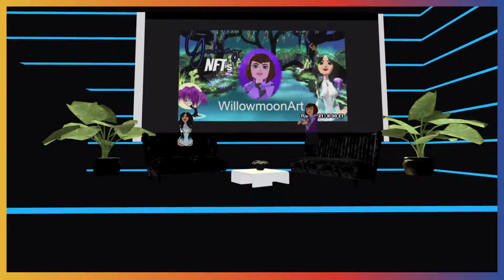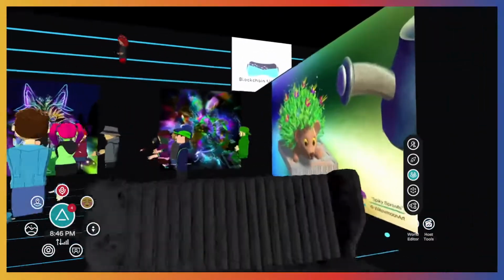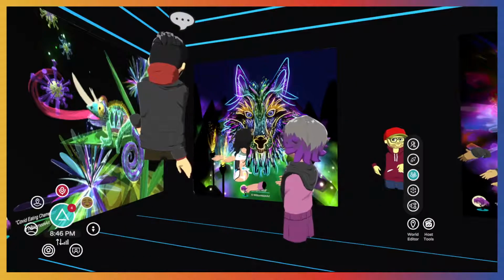Willowmoon | Yummy NFTS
Yummy NFTs! Episode 6
• BE THERE•

Tuesday 8:30PM I ET
September 21,2021

BLOCKCHAINUNIVRSE PRESENTS
A 30 min Event to meet the creating team of @willowmoonart

FOLLOW & IMMERSE yourself behind all their creative works and future projects!

Log in @ from PC or Oculus Quest